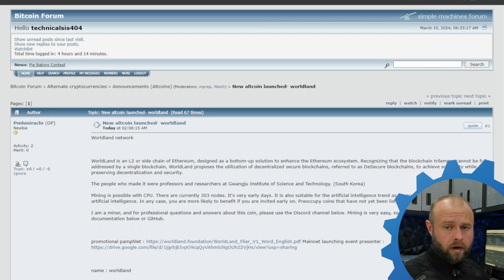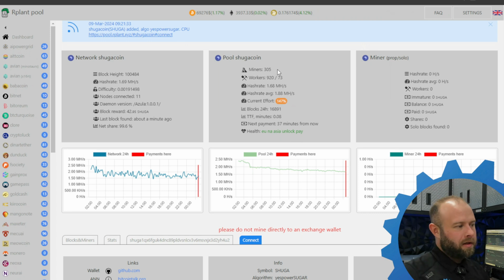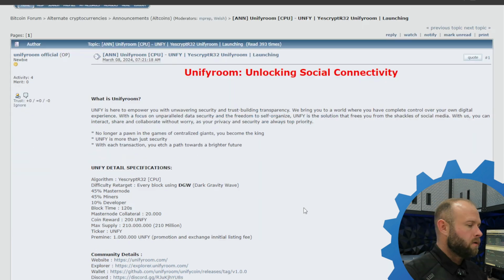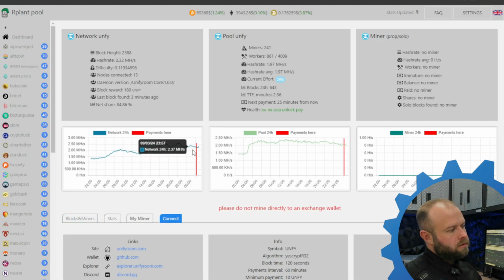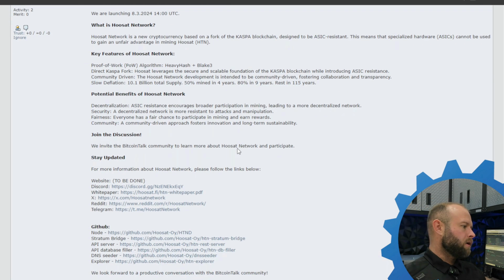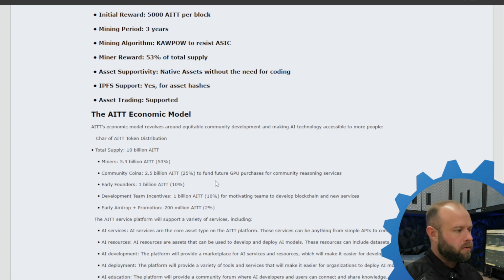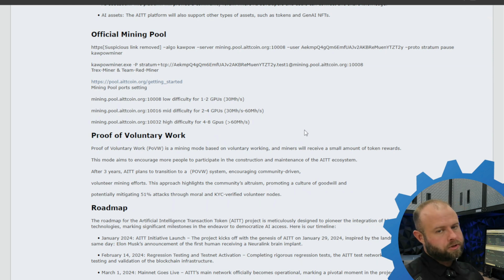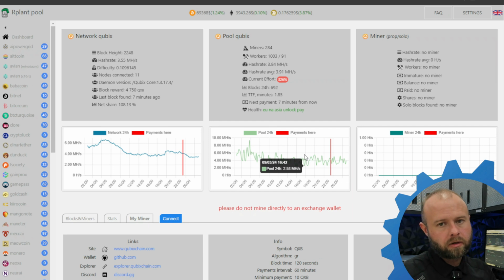FIVE NEW GPU/CPU Mineable Coins Just Launched!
How to create a "safe" new coin wallet:
Links from video:
rplant.xyz

⛓My 3d Printer
⛓My C Knife (Buck 102)
⛓Portable USB Powered 11” Monitor
⛓Primochill WetBench
⛓Drok Meter for monitoring power

“TheTechnicals” is not a financial advisor. The information contained within this media is for informational and entertainment purposes. The Technicals assumes no responsibility for any actions taken by viewers. We encourage viewers to do their own research on products, services, and investments themselves.